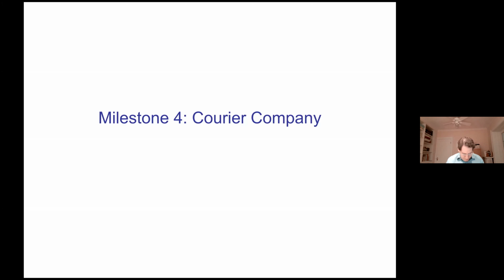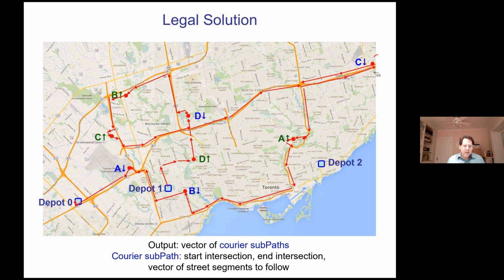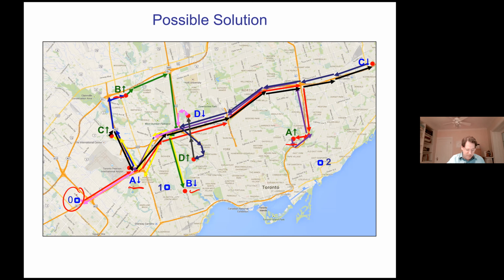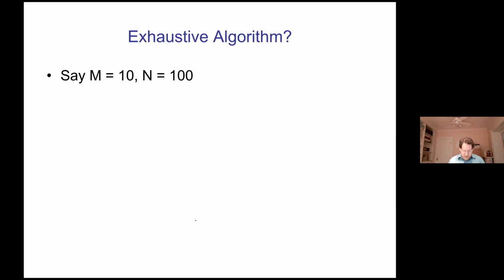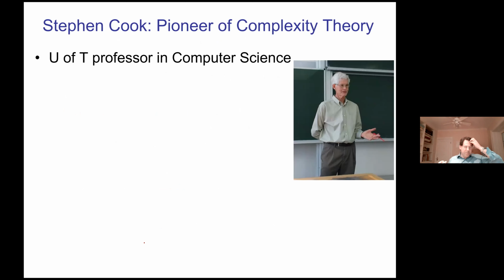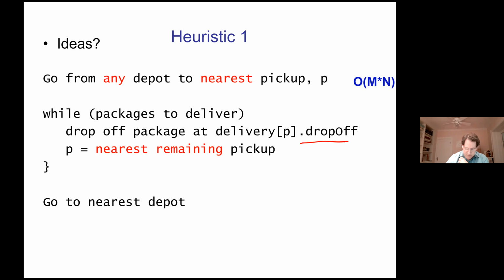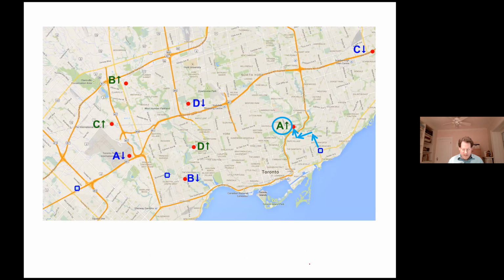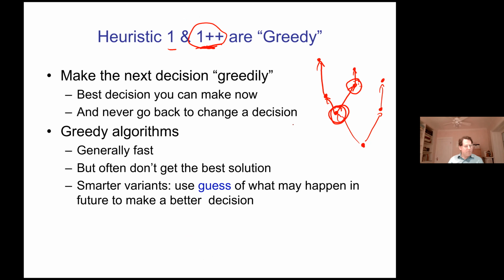Lecture 20: m4, complexity and greedy heuristics